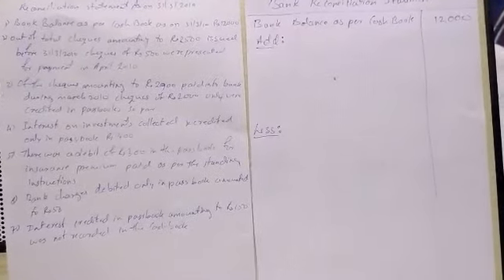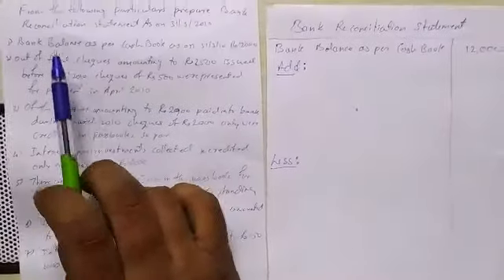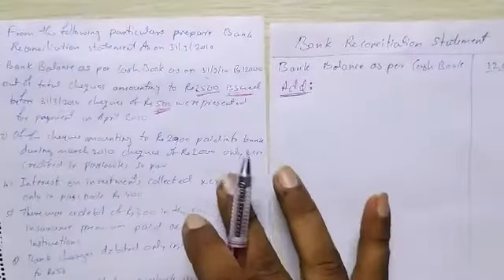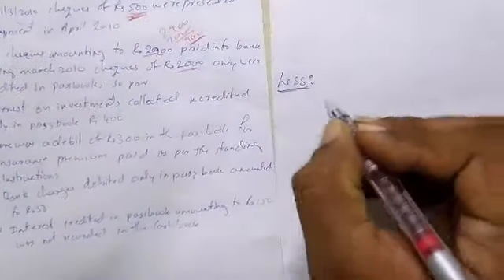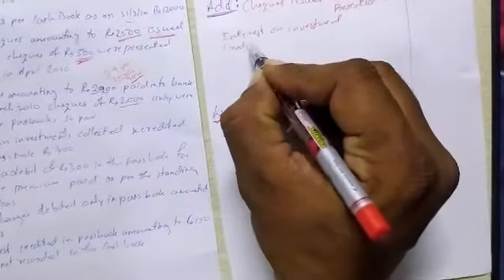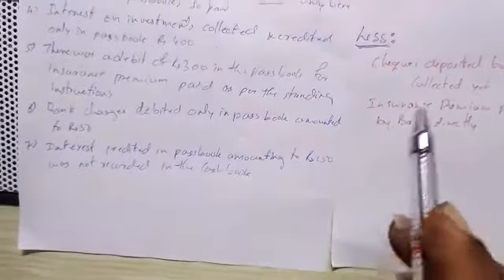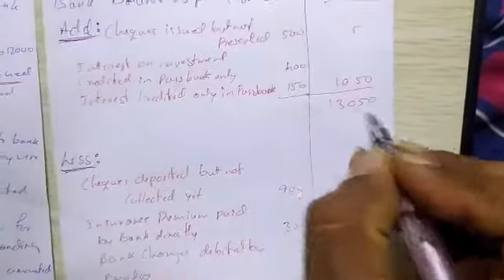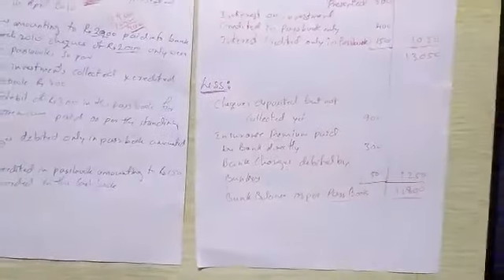BBA I Business Accounting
Bank Reconceliation Statement